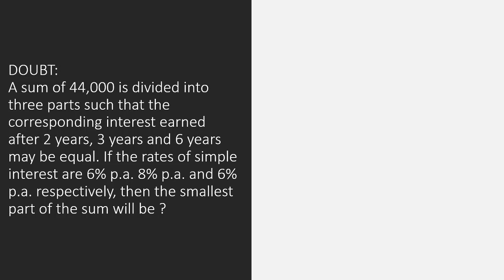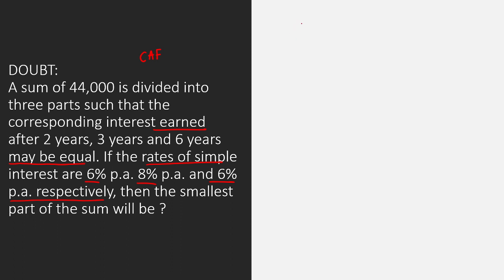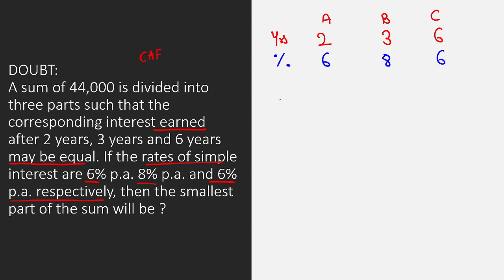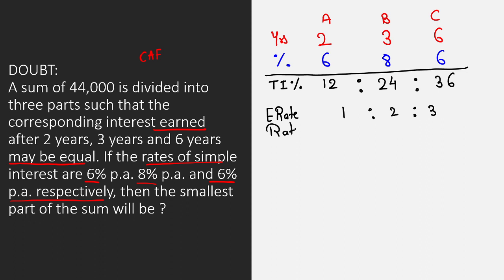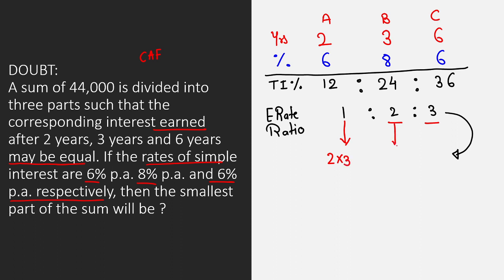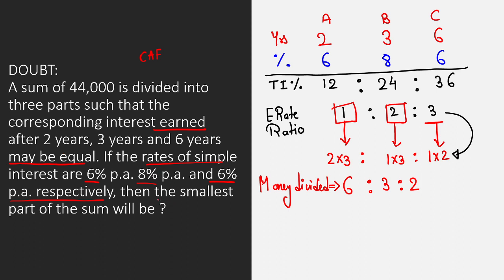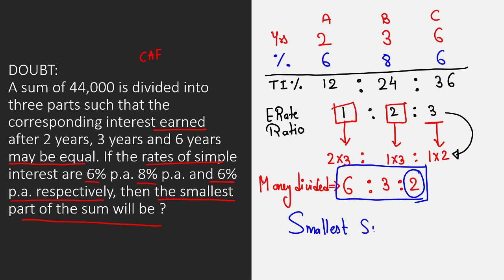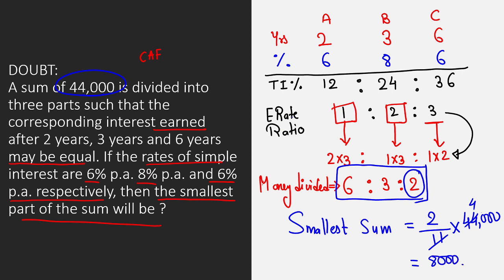Equal Simple Interests | Doubt Problem | CA Foundation Business mathematics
🔍 CA Foundation Math Problem: Find the Smallest Sum Part with Equal Interests! 📊

🎓 Welcome! In this CA Foundation tutorial, we dive into a challenging math problem to help you master the art of dividing a sum strategically. This video is a must-watch if you're gearing up for your CA Foundation exams!

📖 Problem Statement:
A Sum $44,000 is divided into three parts, each earning equal interest after 2, 3, and 6 years. With interest rates of 6% p.a., 8% p.a., and 6% p.a. respectively, the goal is to determine the smallest part of the sum.

🤓 What You'll Learn:
- Step-by-step solution to the problem.
- Strategic division for equal interests.
- Application of interest rates over different periods.

🕒 Timestamps:
- 00:00 Problem Statement Overview
- 01:02 Solution Walkthrough
- 03:00 Final Trick

🚀 Why Watch?
- Clear your doubts about CA Foundation exams.
- Learn practical strategies for dividing sums with varying interest rates.
- Boost your confidence in mathematical problem-solving.

for updates.

📢 Have questions or suggestions? Drop them in the comments below! Let's conquer CA Foundation math together. 💪